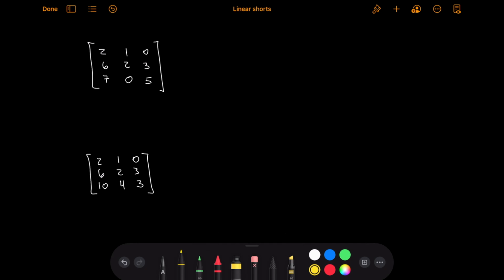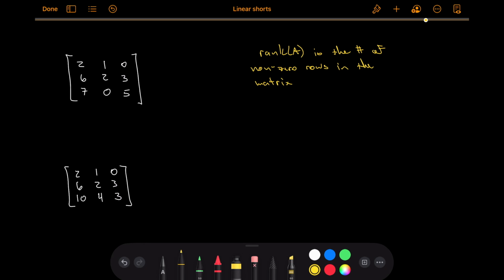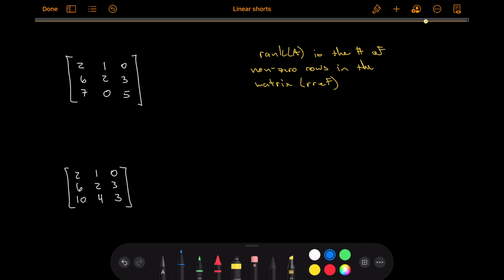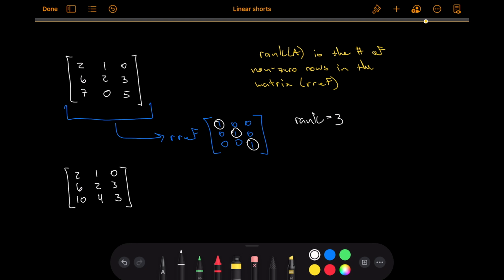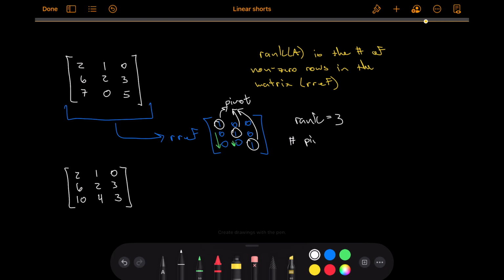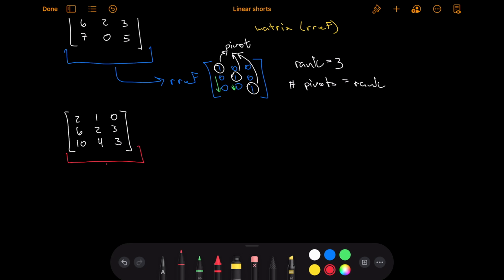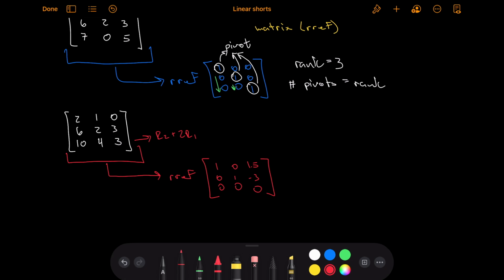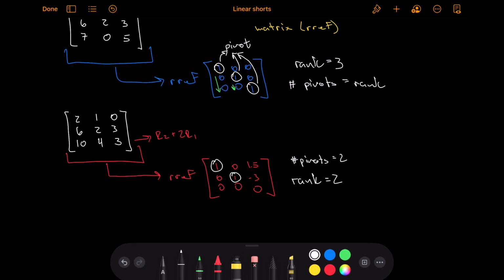Rank & Pivots (Linear Shorts)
In this short video I will discuss about the rank of a matrix as well as its pivots.